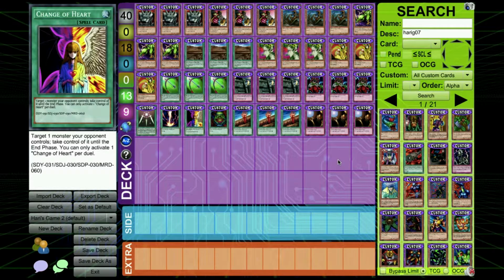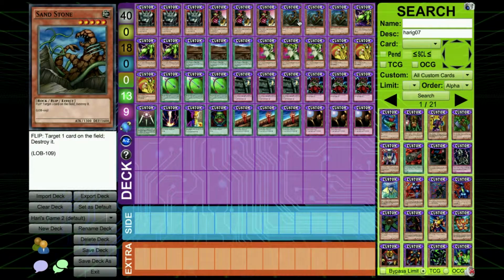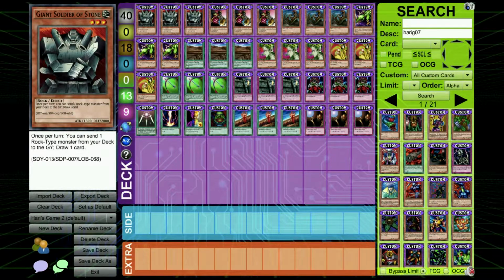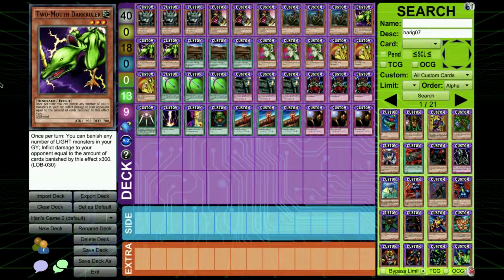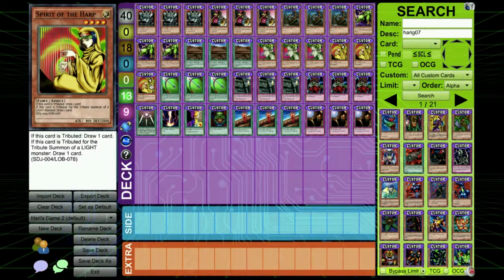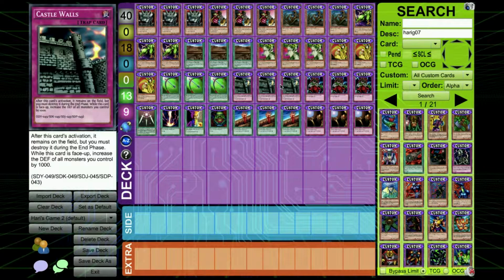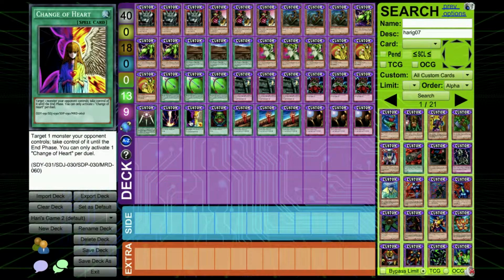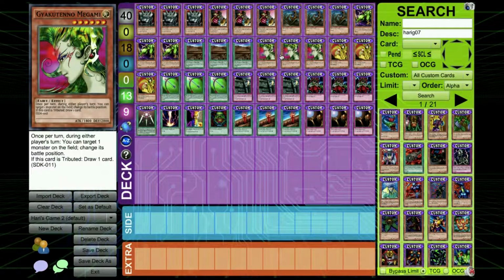YGO Reboot Deck Profile: No Moons Allowed (ft. karakurikomachi)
In this video my good friend karakurikomachi does a profile on his unique Wasteland deck for our reboot LOB format. The build packs a punch, and is certainly the most creative deck we've built across any of the formats so far.

If you're interested in playing some reboot games feel free to drop a comment, a message on DN or an email.

Other players for reboot format include:
-karakurikomachi
-danteduelist

Here's how to find my reboot cards on DN:
-In the Main Menu, click on Deck Constructor
-Hover the mouse where it says "SEARCH" in the top right: a clickable link saying "More Options" will appear
-One of the options will be a dropbox that says "No Custom Cards": change this to "All Custom Cards"
-In the searchbox labelled "Desc:", type "harig07", then press enter

If you want to find my Starter Deck cards, instead of "harig07" type "SDY-0" for Starter Deck Yugi, and "SDK-0" for Starter Deck Kaiba. Legend of Blue-Eyes is also all up on the site - you can find every card by typing "LOB-", or specifically "LOB-0"/"LOB-1".

Metal Raiders 1.0 is now up as well! You can find these by typing in "MRD-", or "MRD-0"/"MRD-1" into the description box.